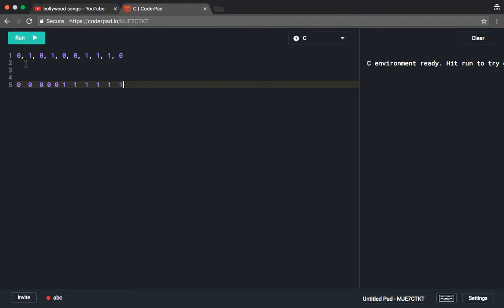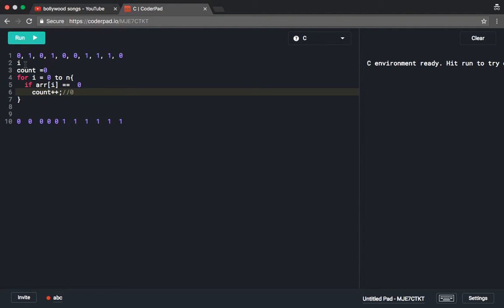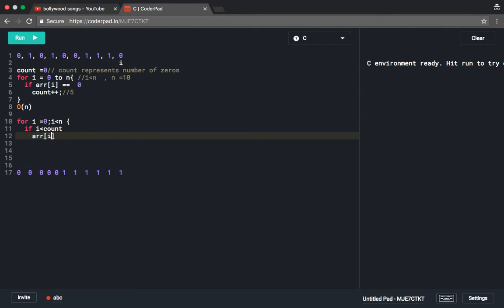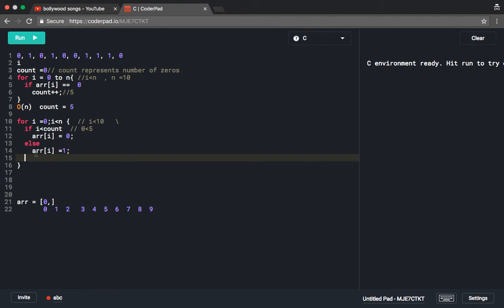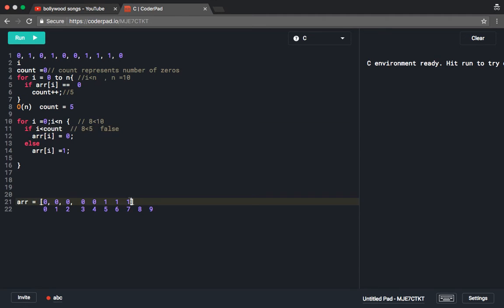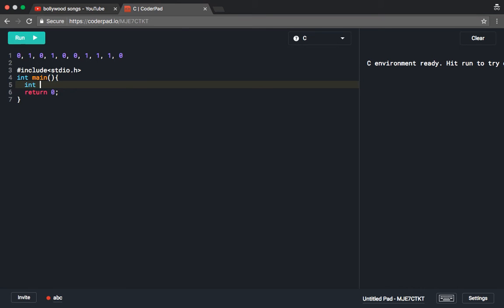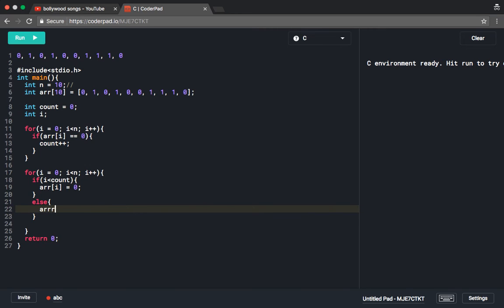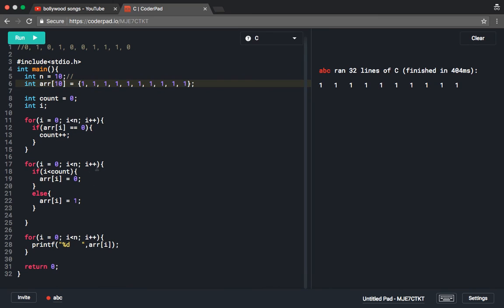Segregate 0s and 1s in an Array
Segregate 0s and 1s in an array Better Approach

1. 50 Questions asked in every Software Engineer Interview
2. How to Double or Triple your anual salary Package Get Job Within 3 Weeks
3. Java Language
4. Python Language
5. Java Script / Node JS
6. Data Structures & Algorithms
7. System Design
8. C++
9. C Language
10. Git
11. Mock Interviews for practice